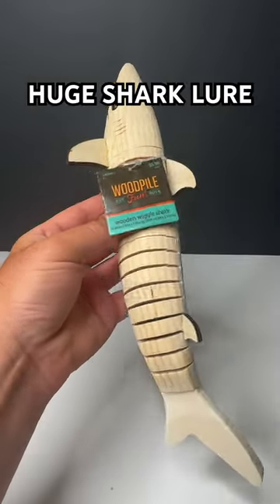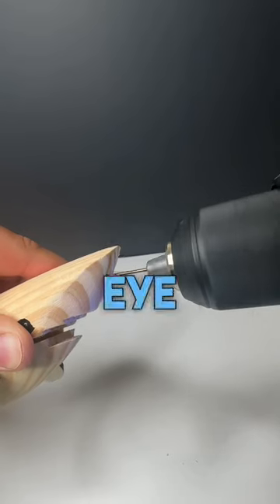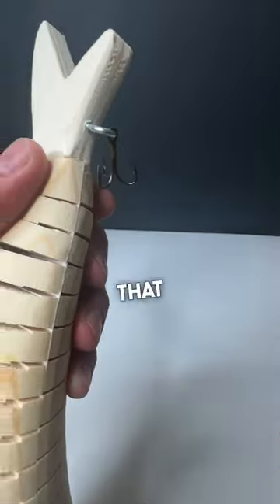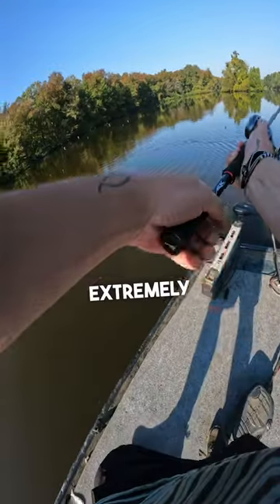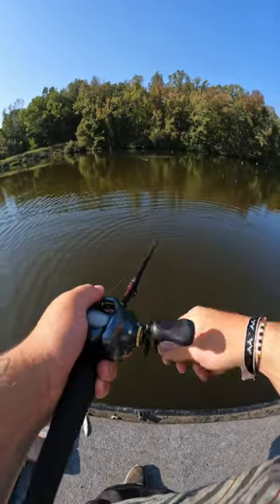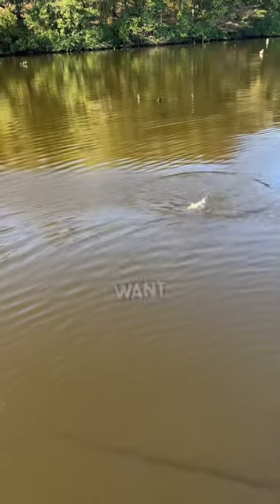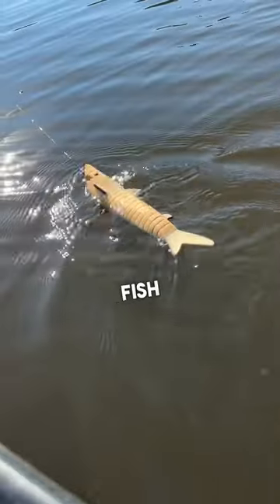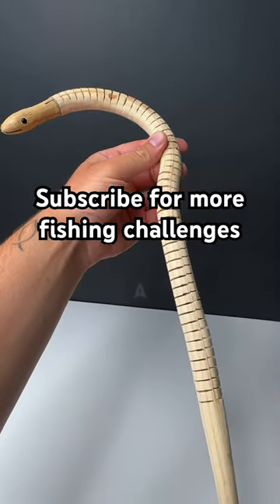SHARK LURE CHALLENGE (impossible)😦🔥bassfishing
I can't believe this shark swim bait lure didn't perform good! I had high hopes for this massive bait I found in hobby lobby, but I think this fishing challenge is impossible!